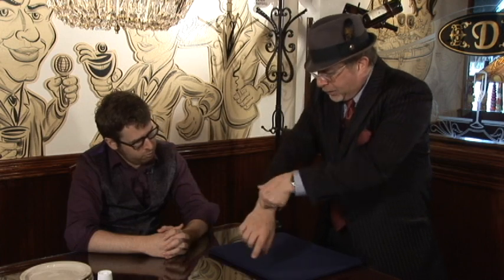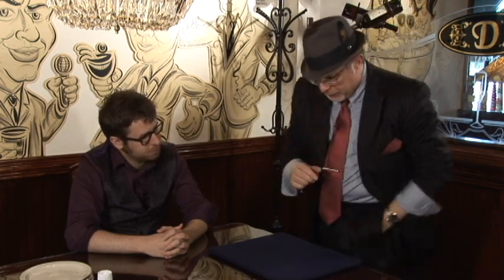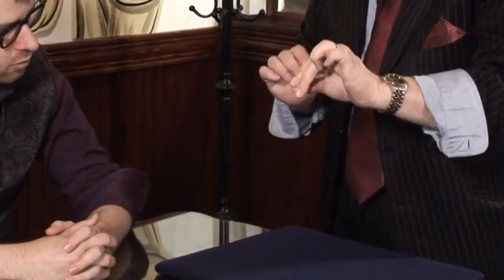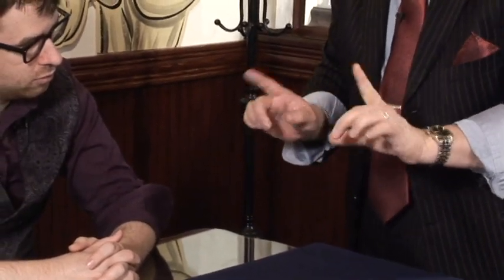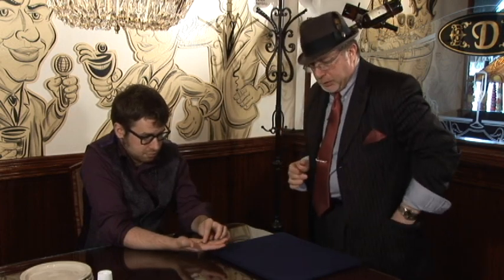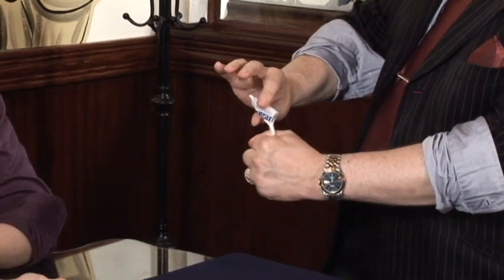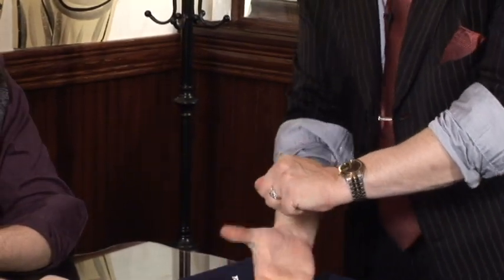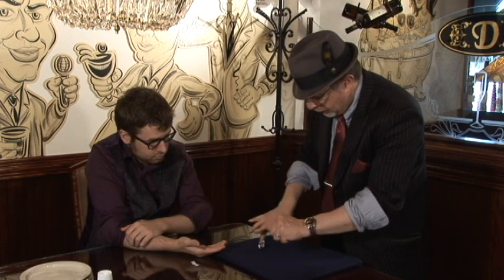Shaun Robison's "The Kiss Trick"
Hey if you want the explanation of this effect just send me and email to